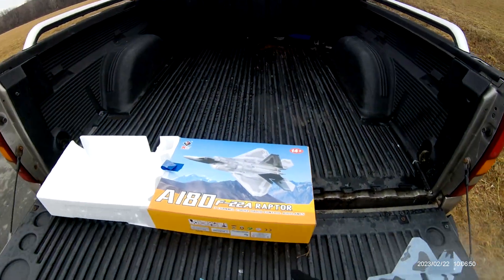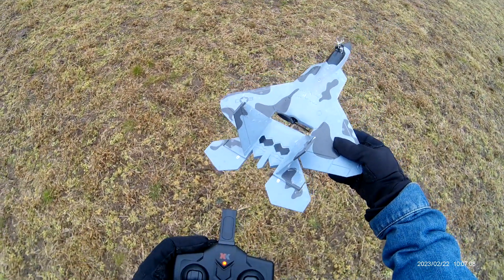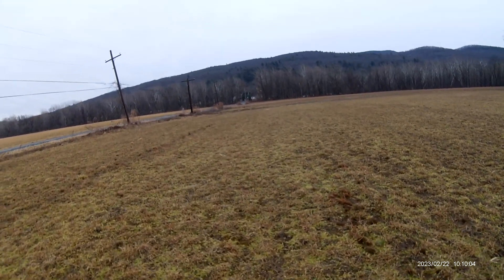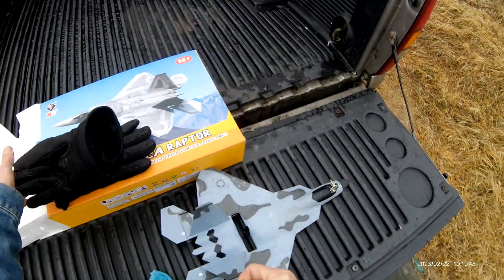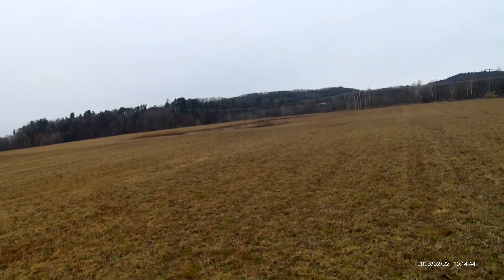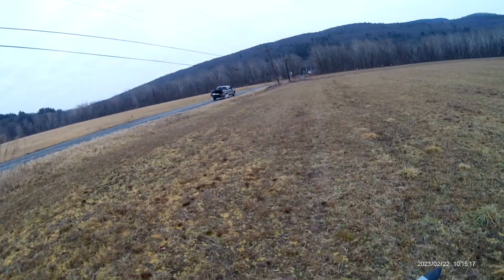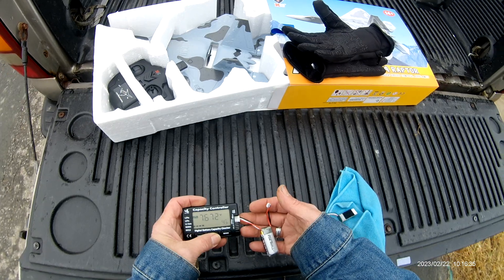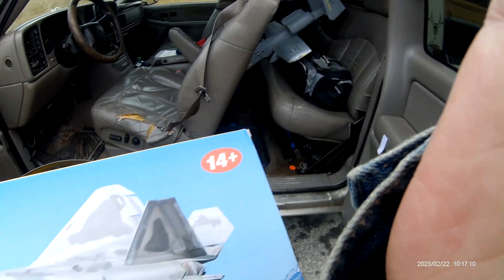two flights today with the xk a180 fun little prop jet 2/22/23